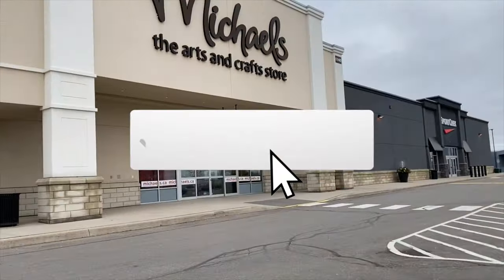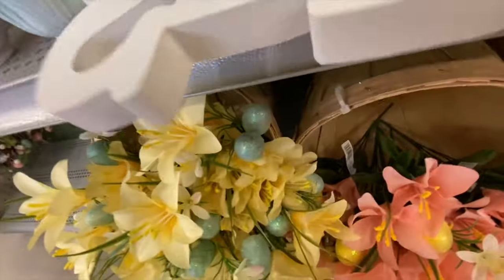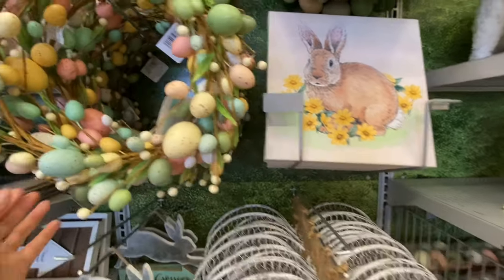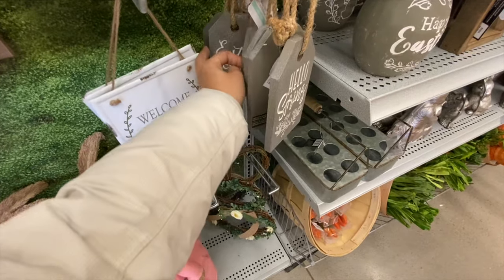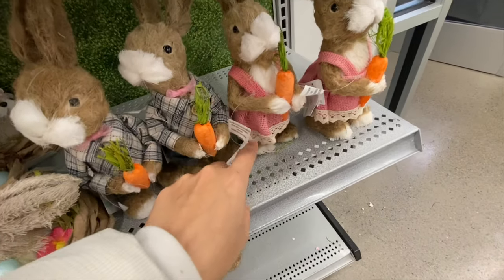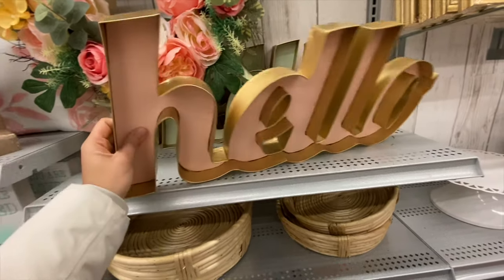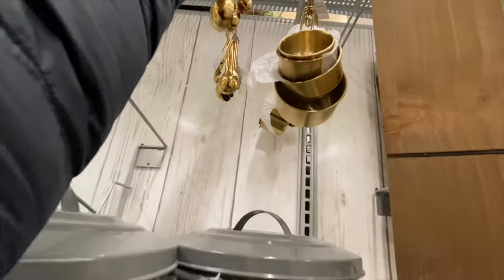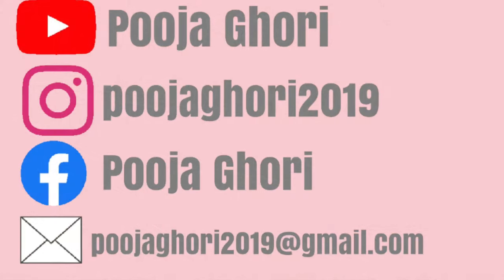Michaels shop with me Spring, Easter and clearance items, Michaels Canada 2020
Hello everyone, in this video I am taking you to Michaels to see what’s new for spring and Easter 🐣 at Michaels . I also came across amazing clearance in paint section .

Hope you guys enjoy it , some prices I was not able to see as the things were quite high and out of my reach to see 😂